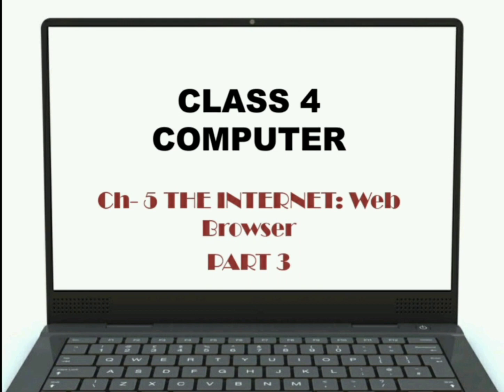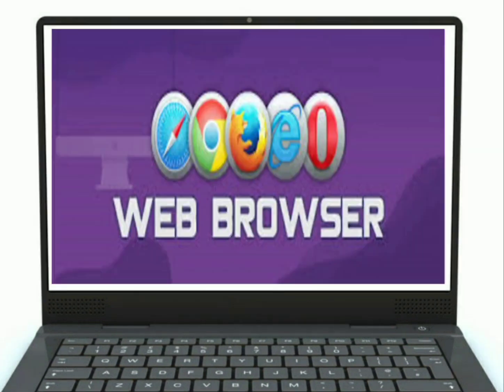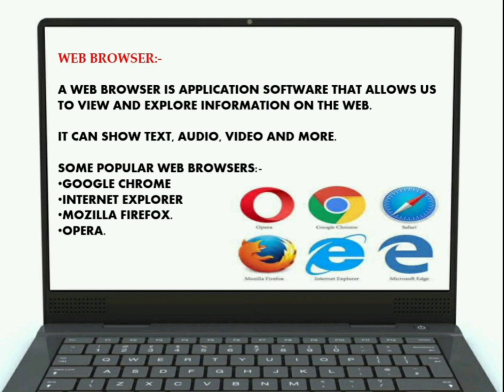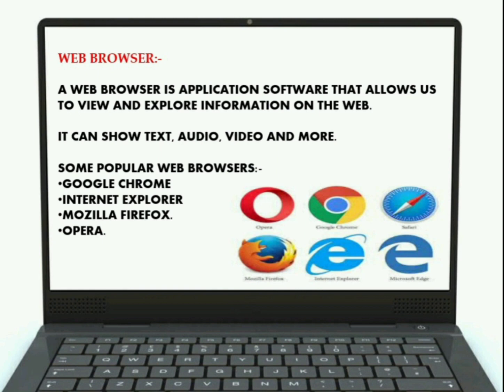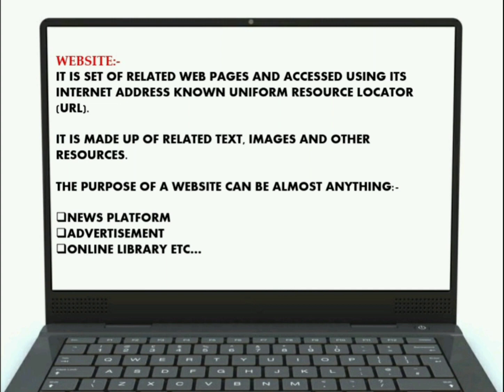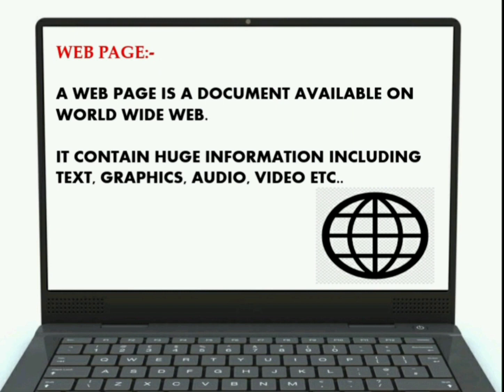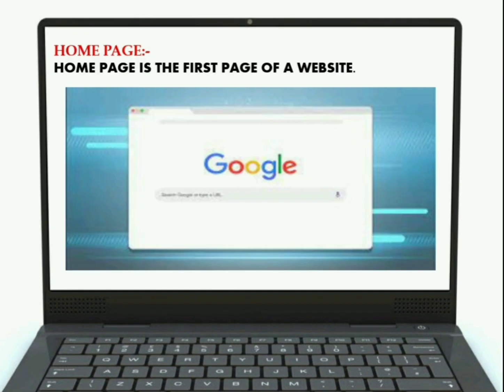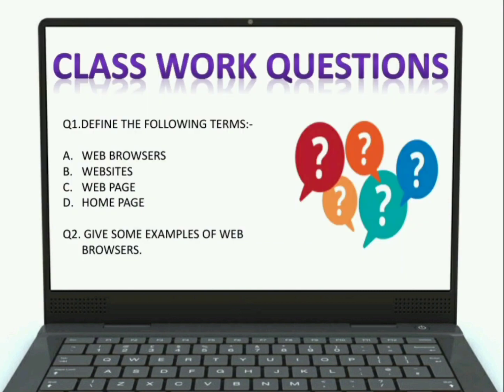Class 4 Computer Chapter 5 Part 3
y2mate.com - class 4 chapter 5 the internet web browser part 3_1080p.mp4